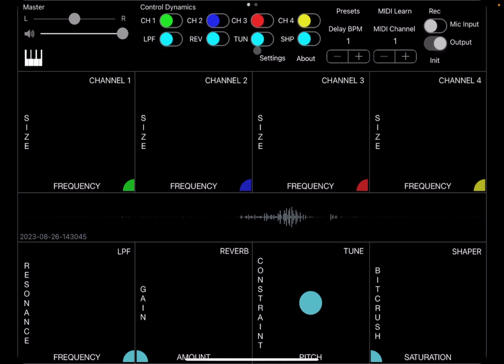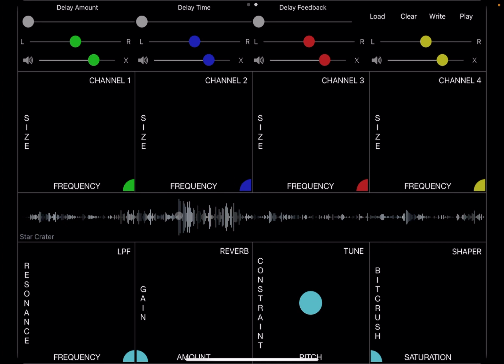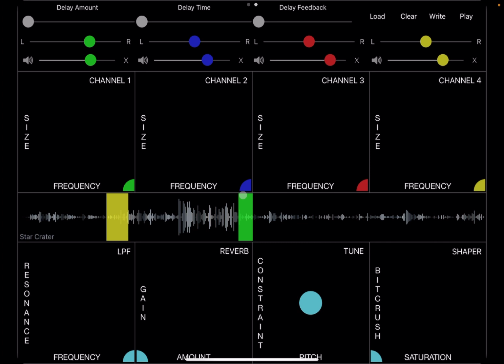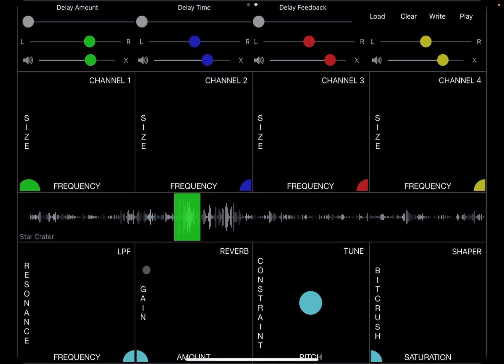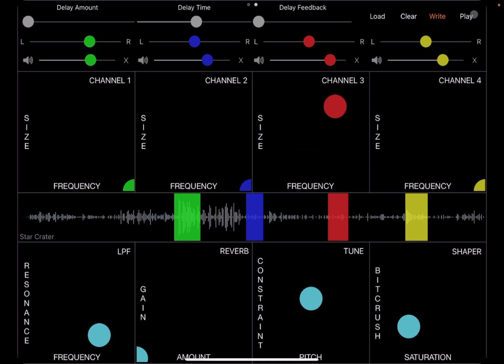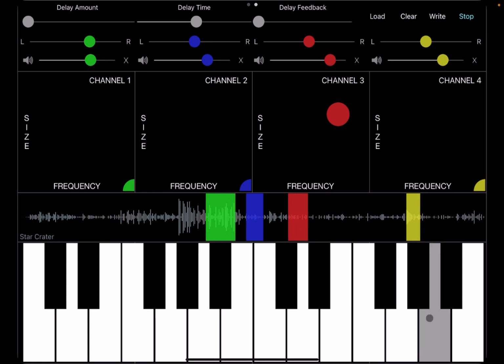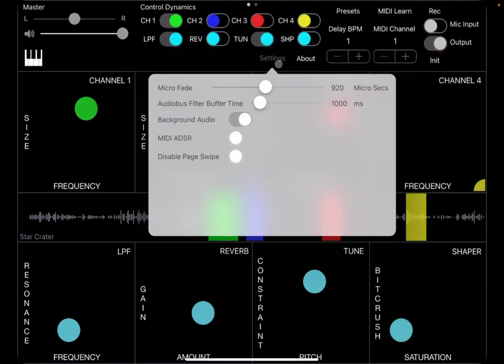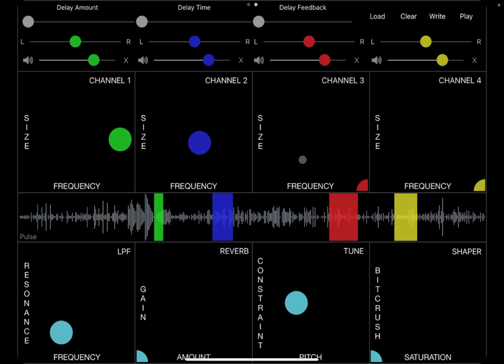IOS Sliver - Tutorial / Demo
Sliver is a powerful tool for soundscape and sonic texture creation.

Working beautifully with any audio content... melodic, rhythmic, noise, or otherwise, Sliver is well suited for a broad range of project types including:

Soundscapes
Ambient
Drone
Glitch
Noise
Pads
Sound Design / Sound Effects
Unique Sonic Textures
Cinematic Sound Elements
Creating a playable instrument from any sound

The core of Sliver is the 4 real-time resizable clips (slivers) that can be moved around the waveform. Each sliver has it's own channel with independent volume, pan, filter, and sliver size. These controls can be set in motion with Sliver's automation engine.

Sliver uses a real-time automation system to movement in your textures. This system also allows for override to be able to shape the ongoing captured performance. The filters and size windows are controlled by XY pads, giving Sliver a natural playability, creating a new type of instrument.

Touching along the waveform places, moves, and sizes the slivers, allowing you to intuitively scrub the waveform with a variable loop size

A chain of effects assigned to XY Control pads allows you to shape and mangle the sounds produced by the slivers.
You can Automate every control.

Sliver uses Apples UIKit Dynamics to create physics on the XY Pads, allowing customized settings for the controls to shape the sound randomly with physics

Sliver supports Audiobus, sitting in an input slot.

You can import samples via AudioShare import or Audiocopy.

You can resample, record your own samples via the Mic, or do both at once.

This app uses Background Audio and Records from the Mic. You will see a red bar when placing the app in the background.

Sliver supports MIDI learn and is fully controllable from Virtual, Network, and MIDI hardware.

Make some noises, mangle some sounds, create your own soundscape

Features:

4 Real-time Manipulation Slivers
4 Independent Audio Channels
Full Automation Control
Apple UIKit Dynamics Physics Controls
8 XIY Pad control
Touchable Waveform
Low Pass Filter
Temp Sync'ed Delay
Reverb
Realtime Pitch-shifting without effecting Time Domain (TimeStretch)
BitCrush
Saturation
Audiobus Support
AudioShare Import/Export
Email Import/Export (Sounds and Presets)
AudioCopv/Paste
Sample Recording
Resampling
Playable Virtual Keyboard
MIDI (Virtual, Network, or Hardware)
MIDI Learn
40+ Factory Samples
60 Factory Presets

This video contains the following product demonstration:

- Intro to the UI
- How to manage presets
- How to use the 4 channels
- How to use effects
- How to apply dynamics
- How to automate every control
- How to record microphone and Sliver itself
- Etc.

Winners:

MariaCalfaDePaul

Rules to enter the competition to win a code for this app:
1 - Subscribe to the channel, 2 - Click on Like, and on the bell icon, 3 - Leave a comment about the video on YouTube, 4 - I will choose 1 winner/s from the comments on the video and update the video description in the next 2 days about who won, 5 - The winners can retrieve a code sending an email to with a screenshot as a proof they are subscribed to the channel. You need to check on the video description if you won or not as I will not be leaving a reply to comments as per previous rules. After I notified who the winner/s is/are I will give 2 days for the codes to be collected. After 2 days the codes not collected will be distributed to other subscribers. The rules above have changed due to continued challenges with reliability of comments in YouTube.